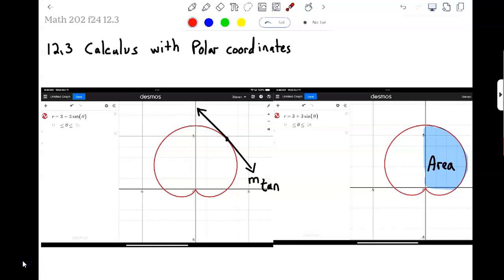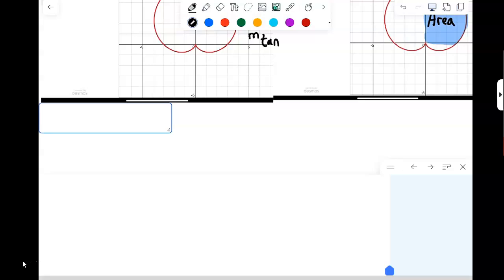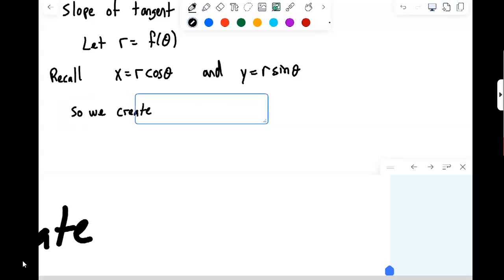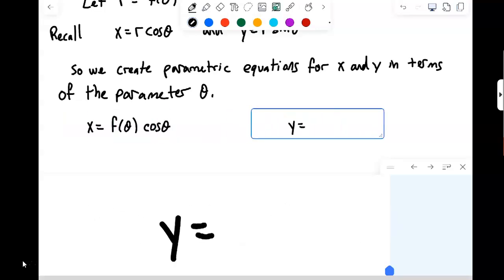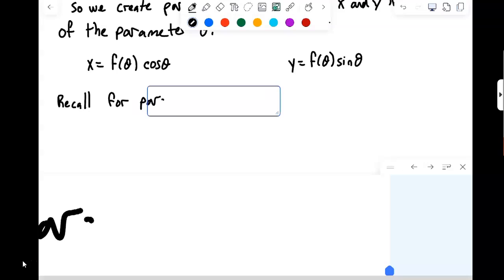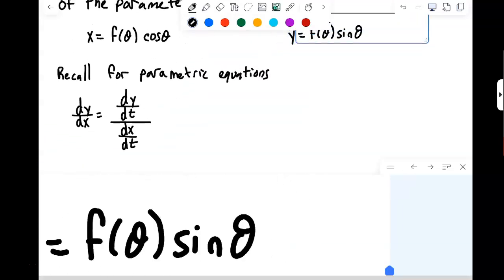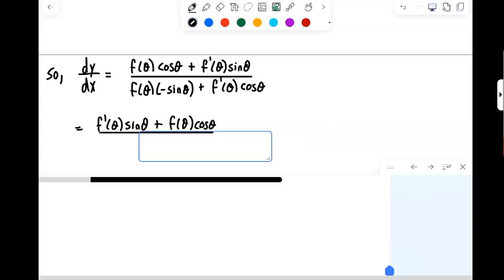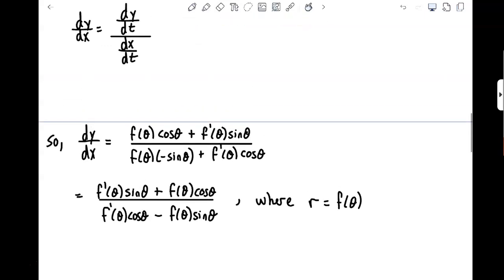Introduction to Slope in Polar Coordinates